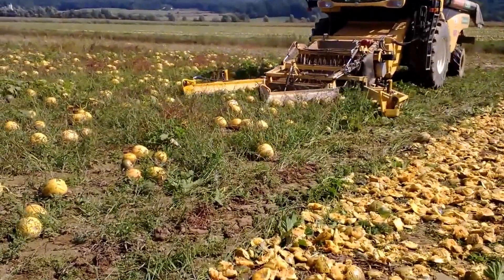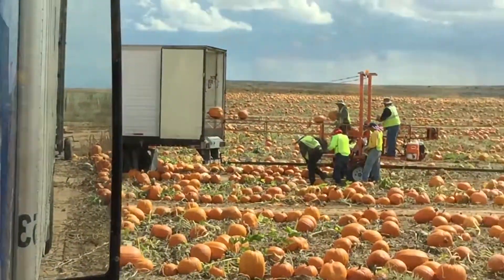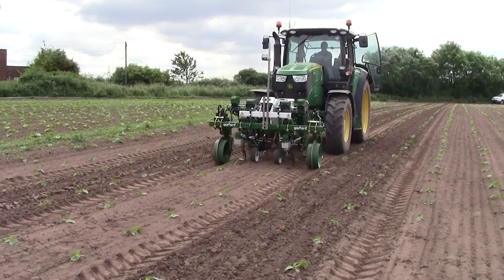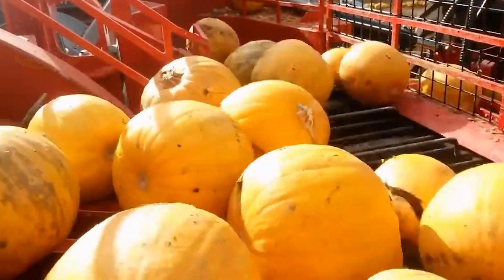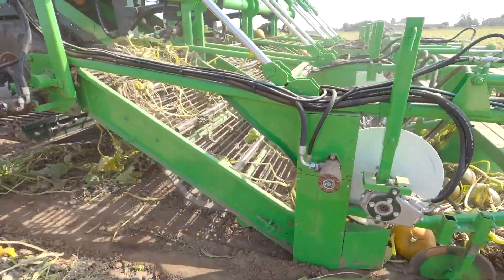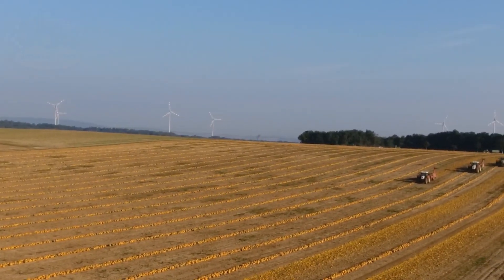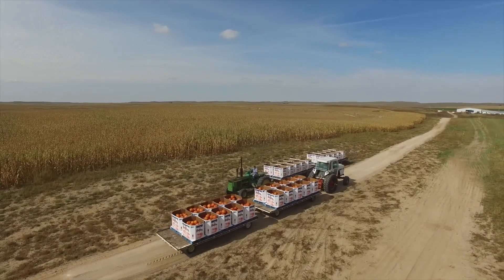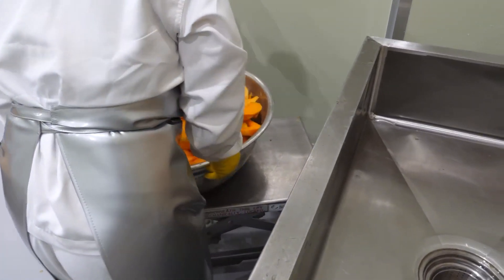How Millions of Pumpkins Are Harvested by Giant Machines in the USA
Join us on a captivating journey into the world of pumpkin harvesting, where colossal machines transform sprawling fields into bountiful harvests in no time! Discover the magic of Morton, Illinois, the Pumpkin Capital of the World, and learn how modern technology is revolutionizing agriculture. Prepare to be amazed as we unveil the secrets behind the pumpkins that grace our tables!